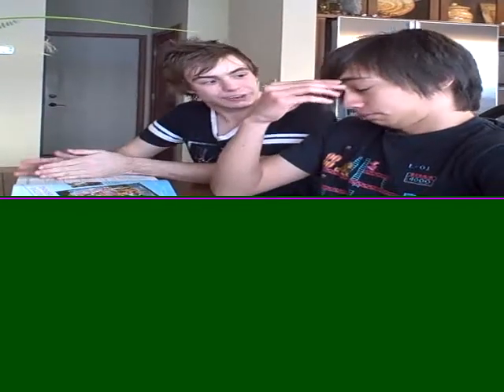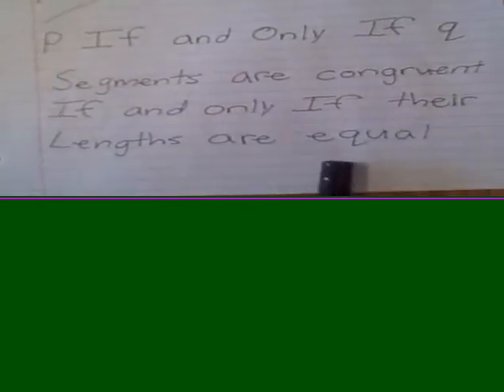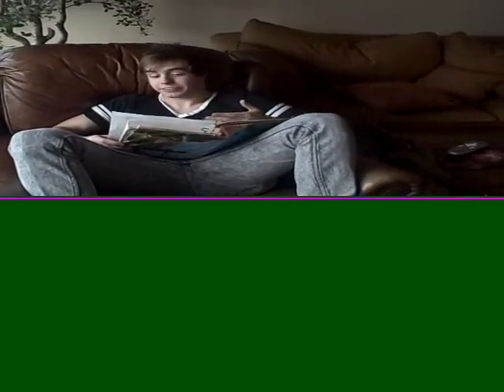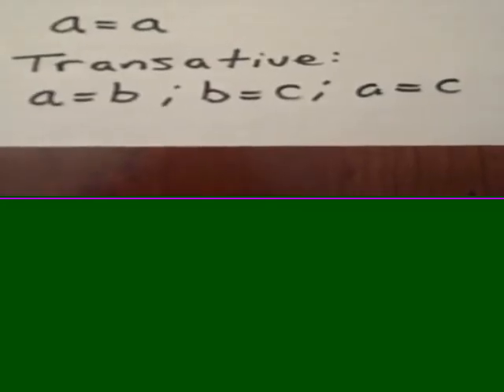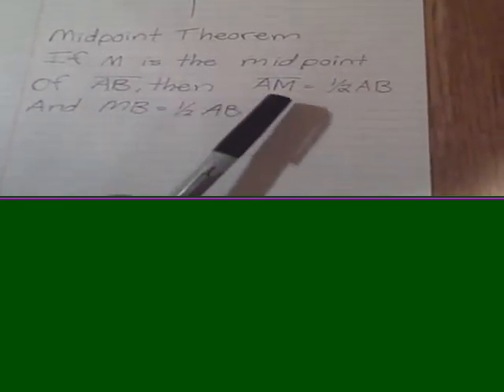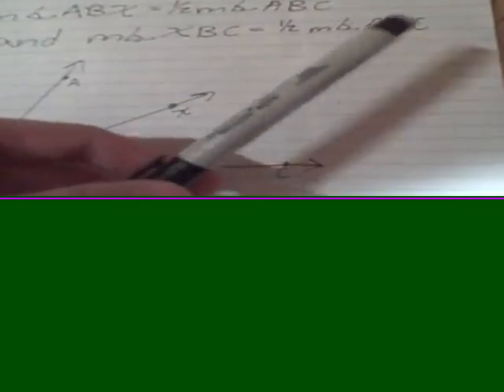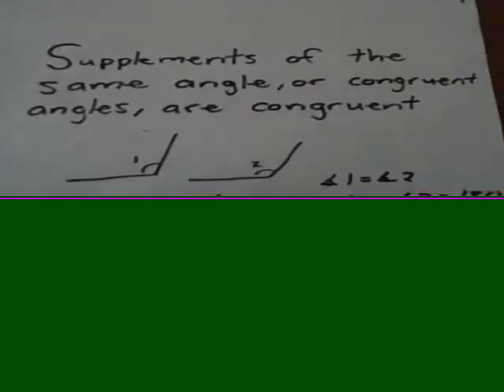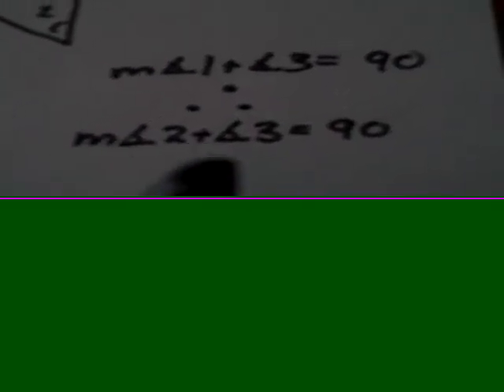EMP Films- Study Buddy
Evan loves geometry... a lot

(The flip camera messed up so there's a green bar as you can tell.)